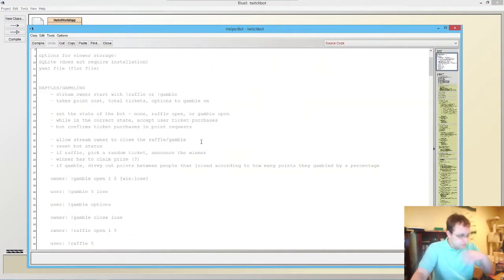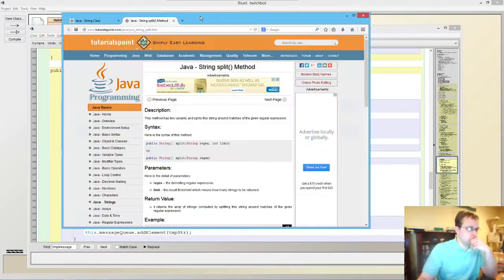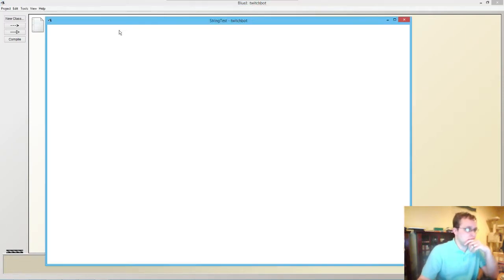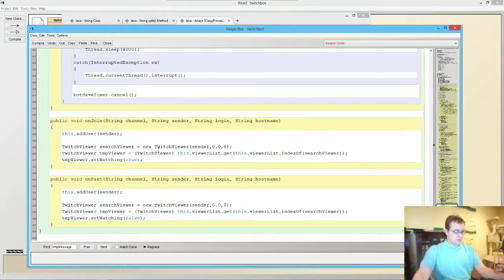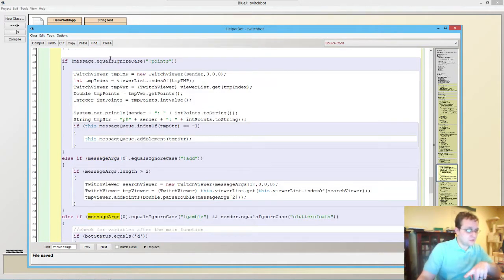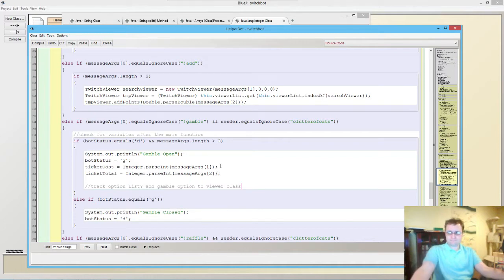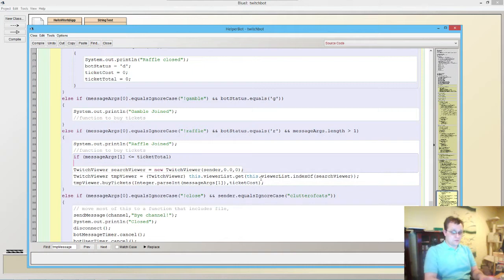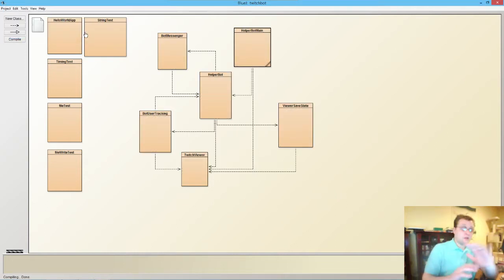Twitch Chatbot in Java - Adding Functions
Added in the ability to add points to users with chat commands.  Worked on buying tickets for raffling, but it got cut off!